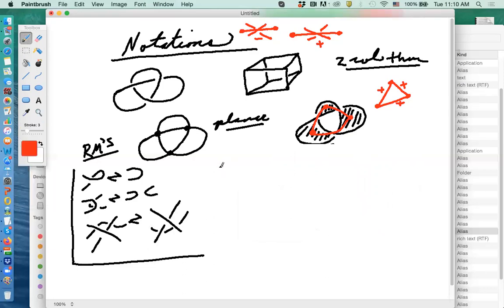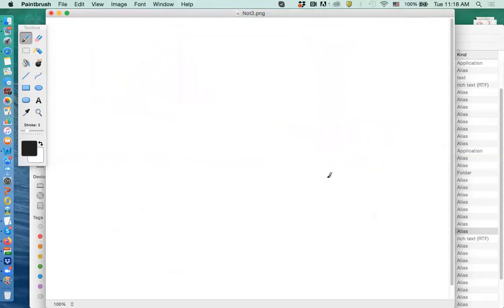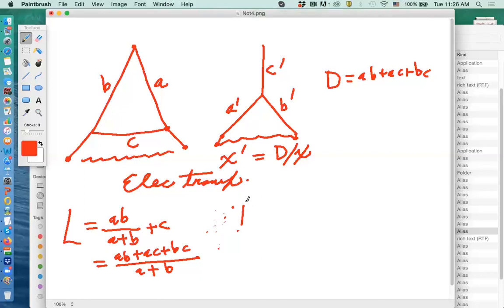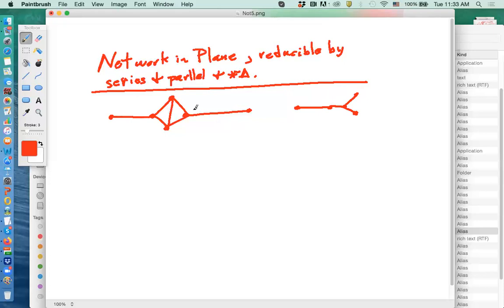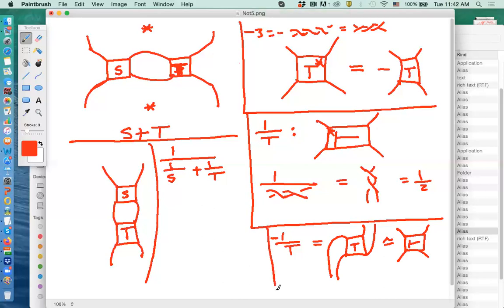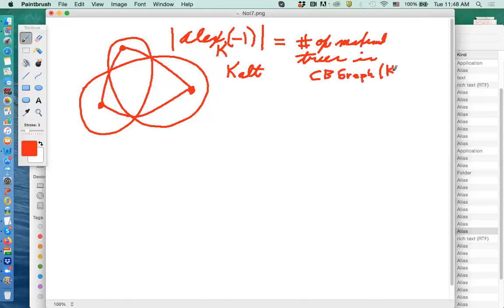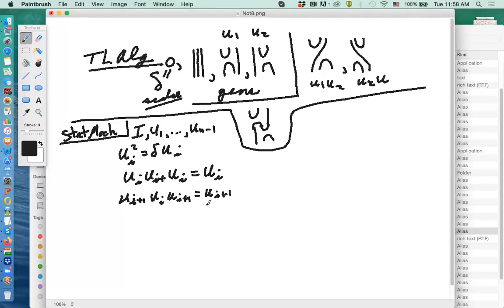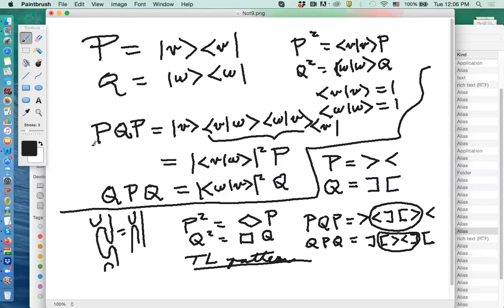Lecture 3 Knot theory Autumn term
Lou adds to last week's talk by looking at the graph obtained from a knot diagram defined by chess board colouring. This is the first of two talks.